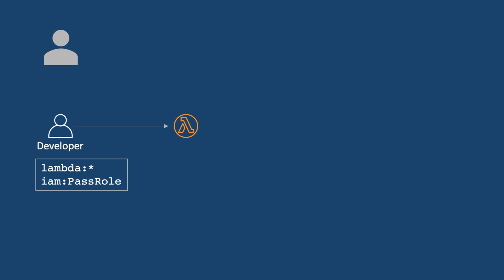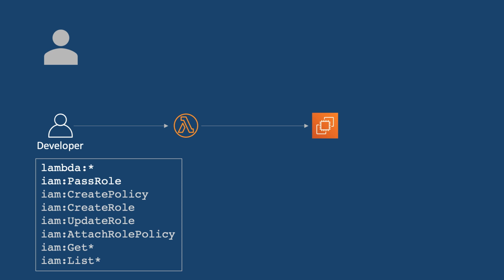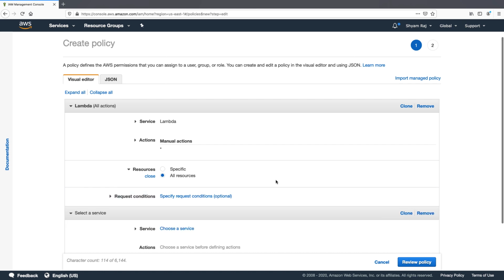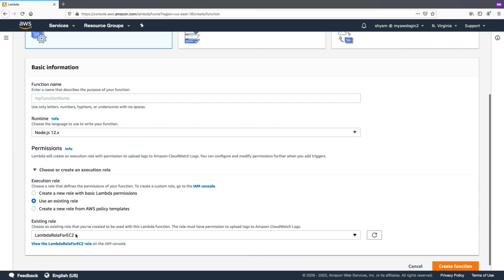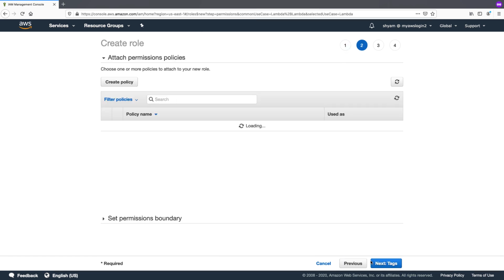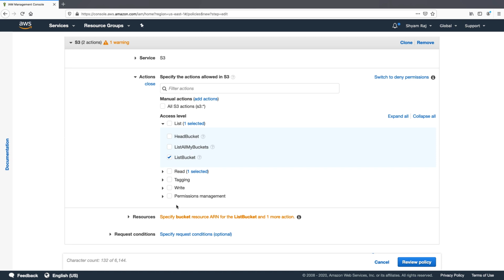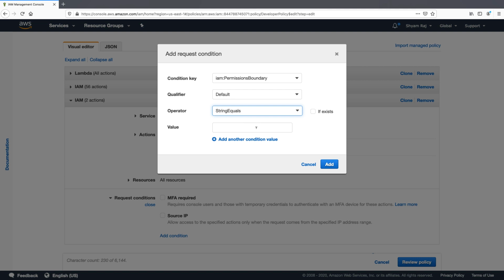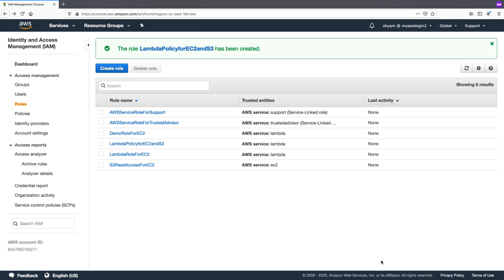IAM Permissions Boundary - Full Configuration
AWS Documentation